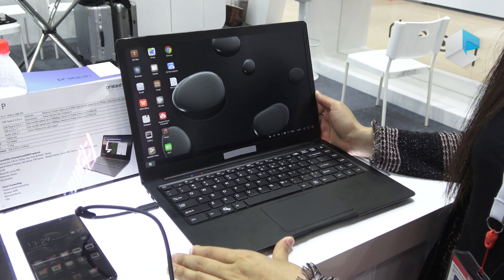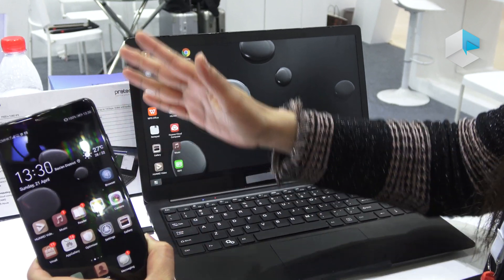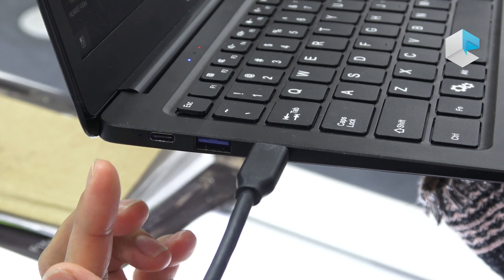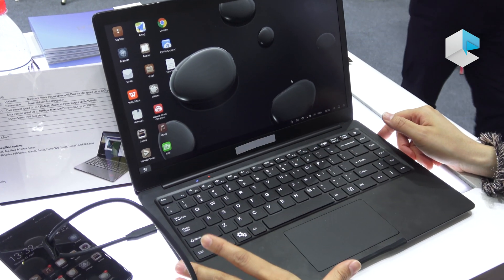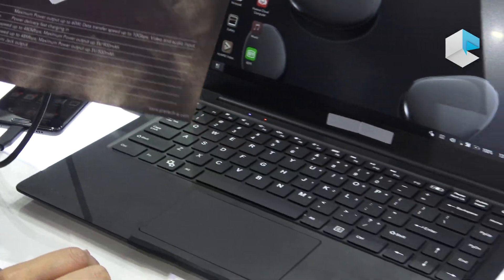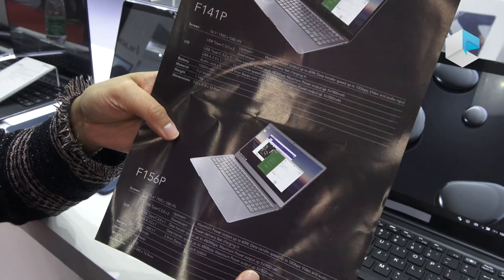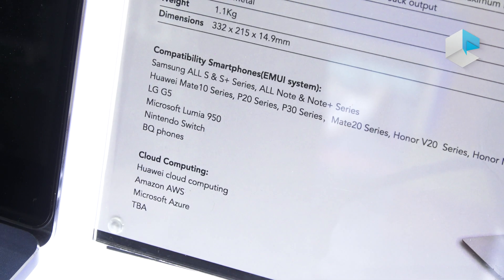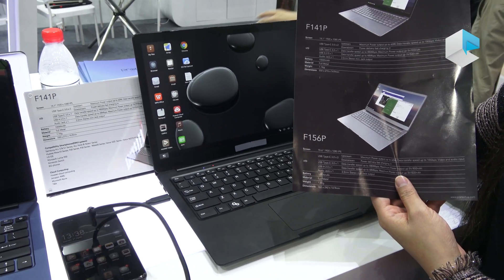PRetech Nextbook lapdock for smartphones desktop mode and cloud desktop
PRetech Nextbook is a lapdock for smartphone, for desktop mode and cloud desktop. It's a crowdfunding projects on Indiegogo.